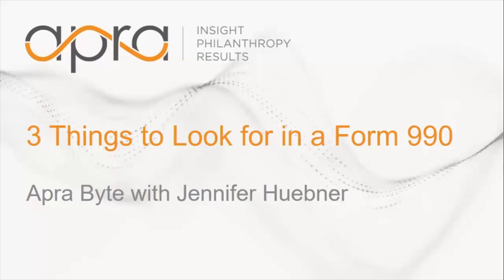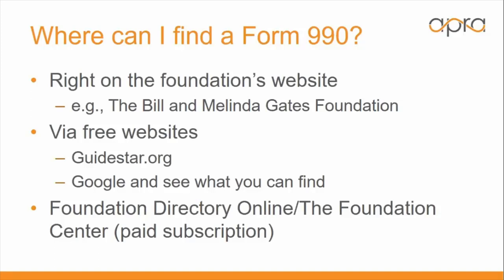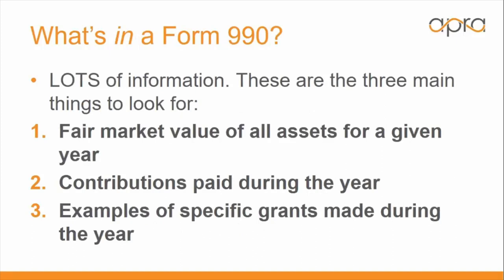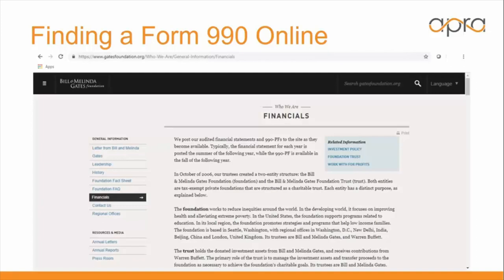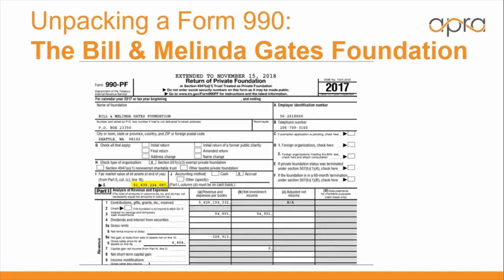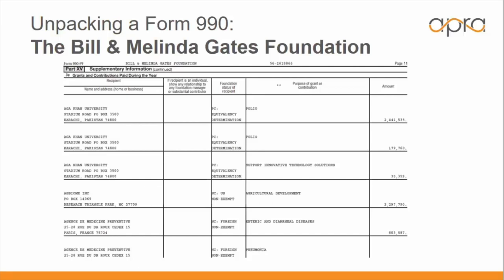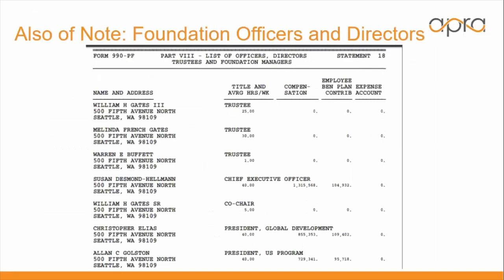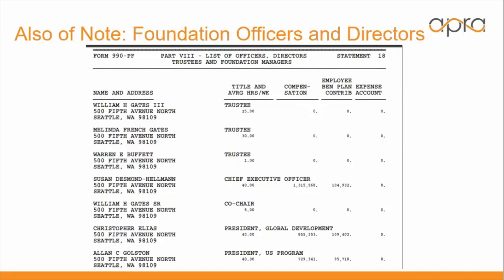Apra Bytes: 3 Things to Look For in a Form 990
In the latest Apra Byte, Jennifer Huebner, senior prospect analyst at George Washington University, shares quick tips on what to look for in a Form 990.

FOLLOW APRA